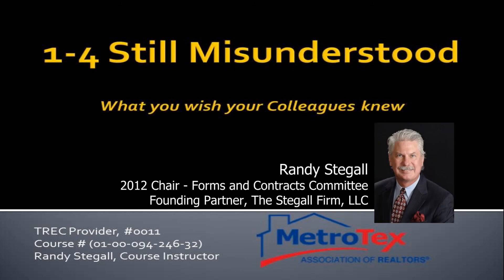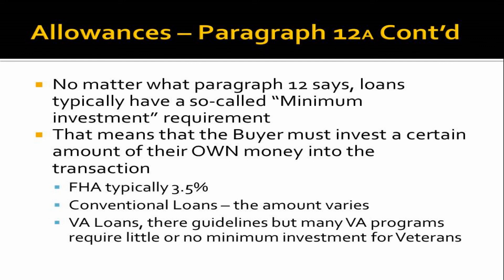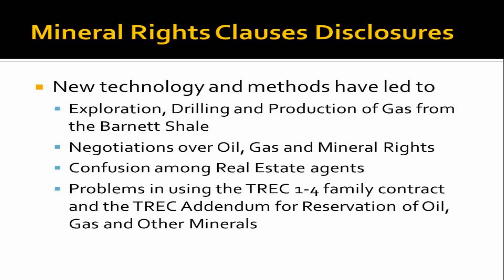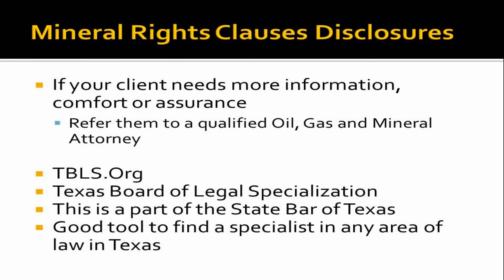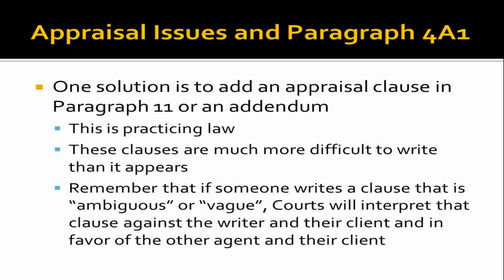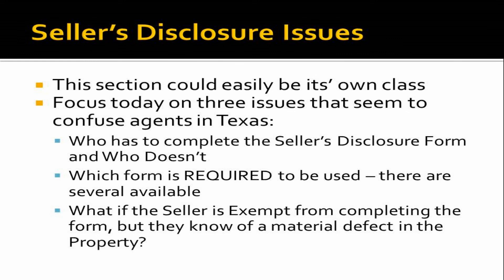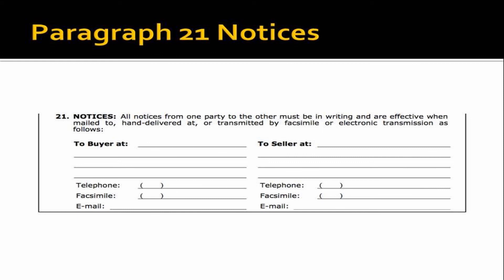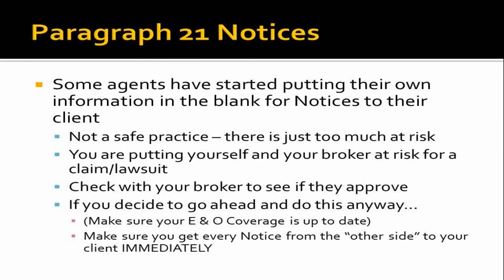Webinar: 1 - 4 Still Misunderstood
The 1 - 4 Family Residential Sales Contract is one of the most commonly used forms in Texas real estate. Thousands of contracts are written each month using this form and yet a few of the provisions continue to confuse and confound agents.

- The relationships between paragraph 4 and the Third Party Finance Addendum
- Paragraphs 2, 11 and the Addendum for Reservation of Oil, Gas and Other Minerals
- As-Is clauses and Paragraph 7D1 and 7D2
- When do you choose Paragraph 6C1? When is it not a good idea?

Learn how to use this vital tool. and more. Avoid costly mistakes - and keep more of the money you earn.